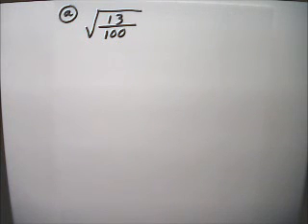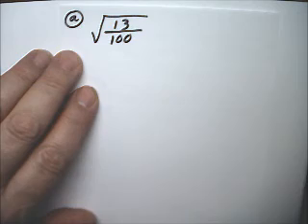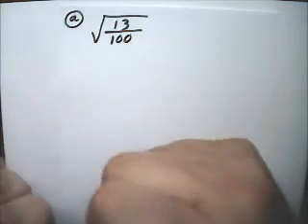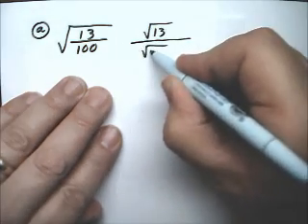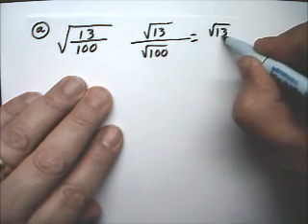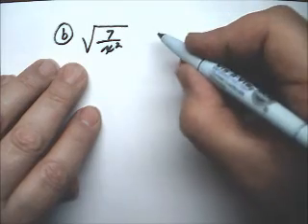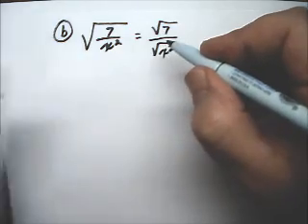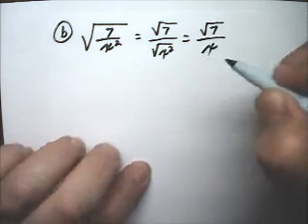Square and Cube Roots 3 Simplify Quotients - Tutor Algebra